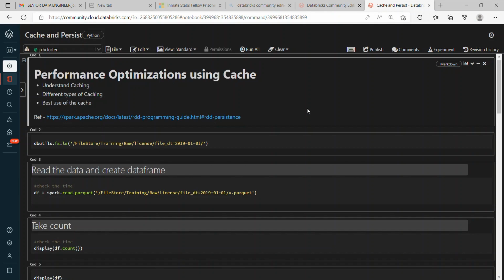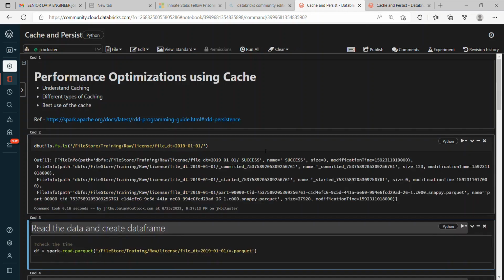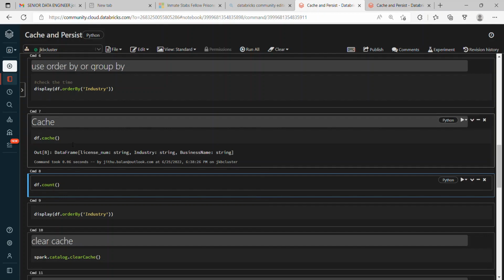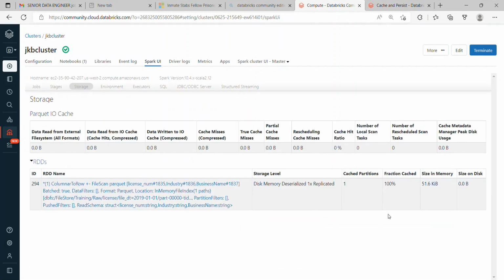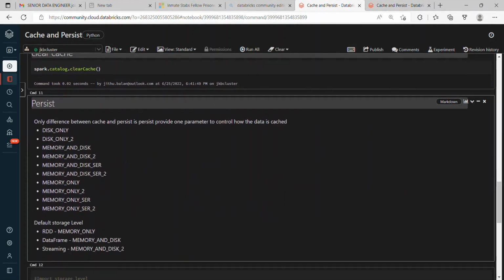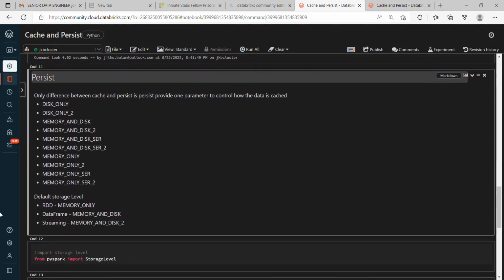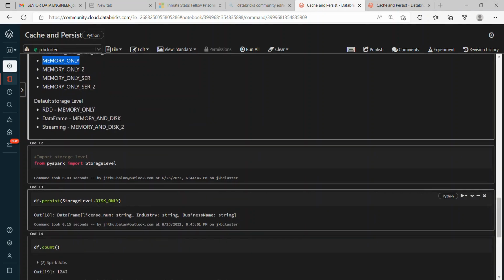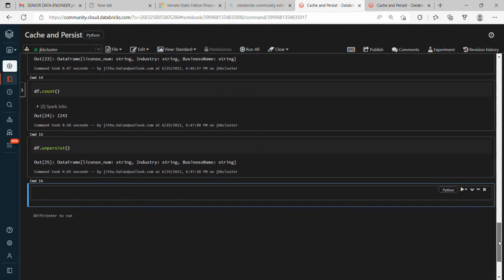optimization in spark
this video gives you technique to improve the notebook performance. Here is the reference document